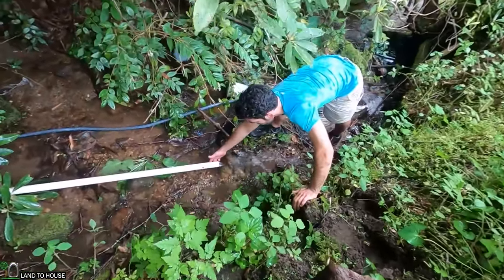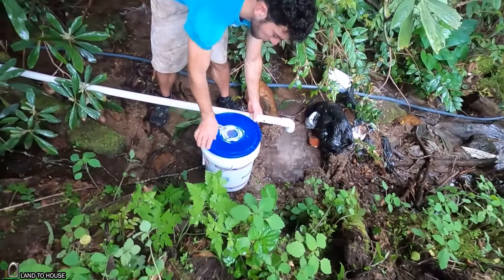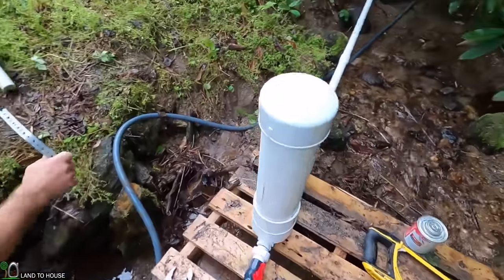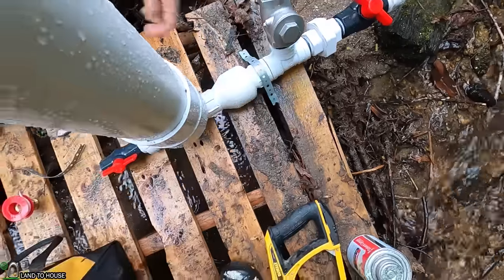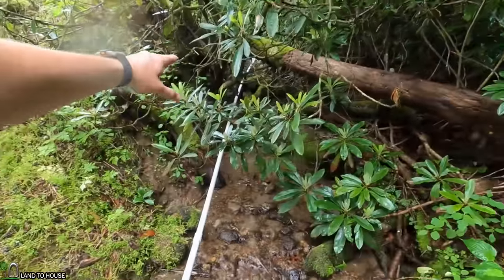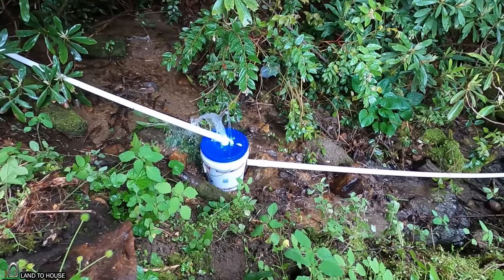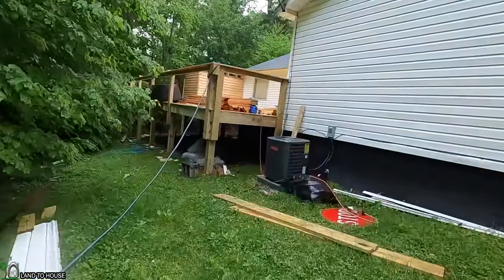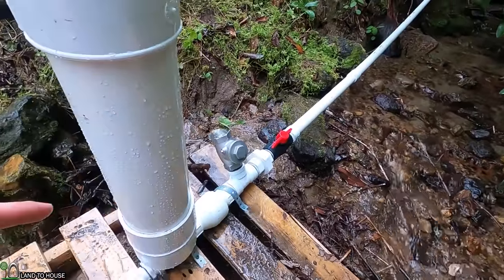Full Ram Pump Install 1-1/4"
Full Ram Pump Install for a 1-1/4" system. In this video my friend David and I install a large ram pump in his creek to bring water to his cold dip tub. The supply line is 1-1/4" pvc bringing water down 3 feet of head to a filter bucket. This bucket allows silt and debris to settle down on the bottom and not enter into the pump. The drive pipe is approximately 30 feet long. The pump is working on 3 feet of head pressure and is lifting water to 15 to 20 feet.

My main camera: